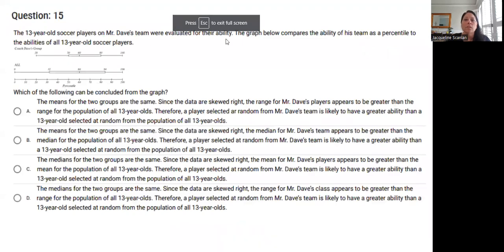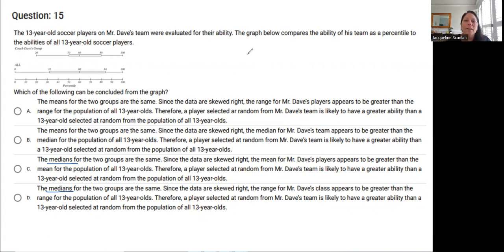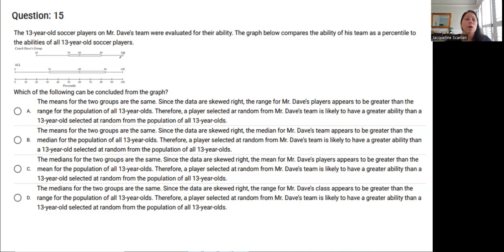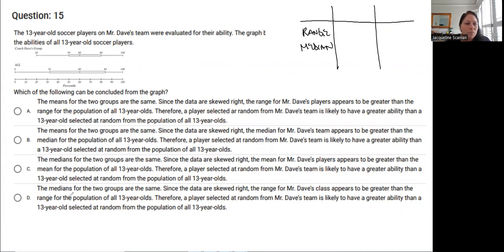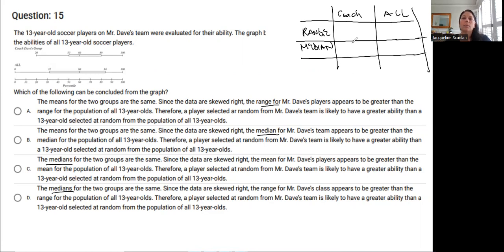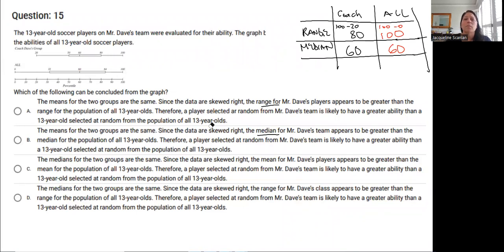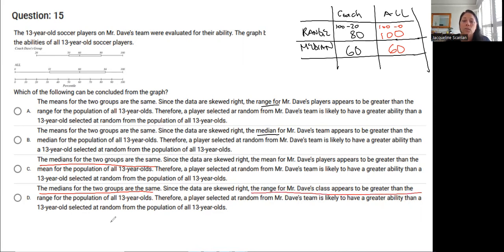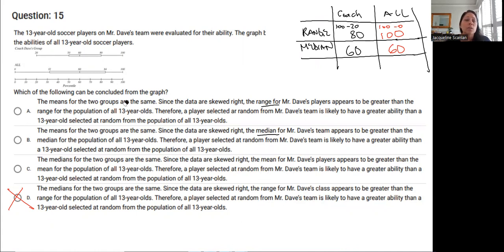Unit 5 Practice Test Question 15